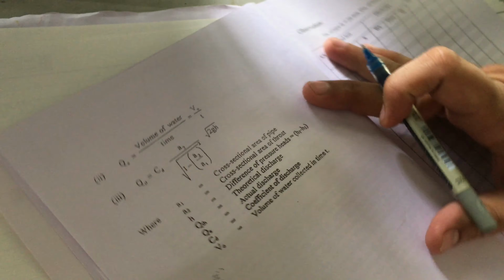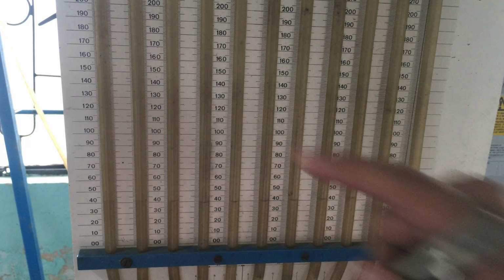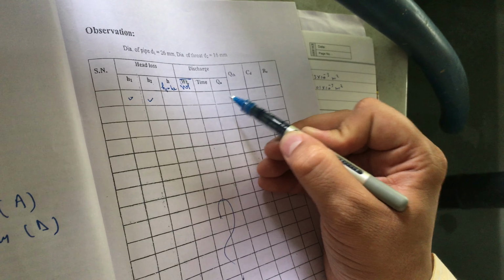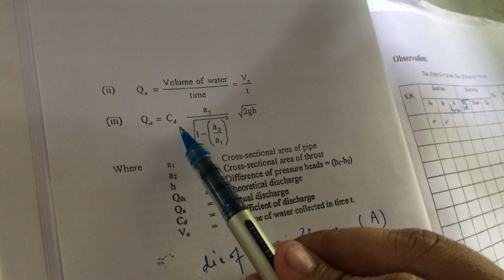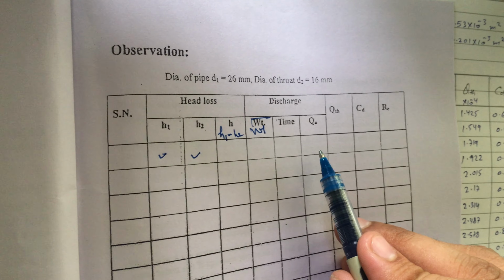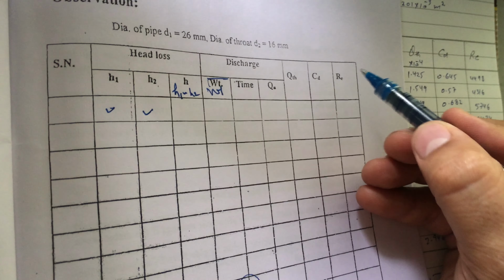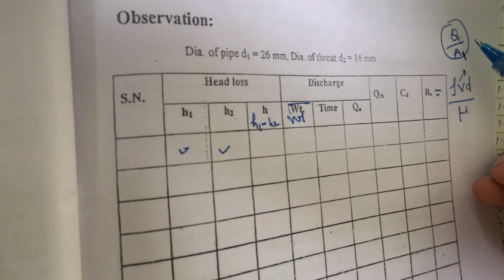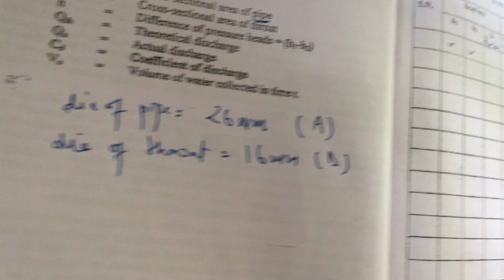calibration of venturimeter_discharge and pressure difference relationship by Syed Khateeb Ahmad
experimental setup for calibration of venturimeter by syed khateeb ahmad#fluidlab#amucivilengineering#zhcet